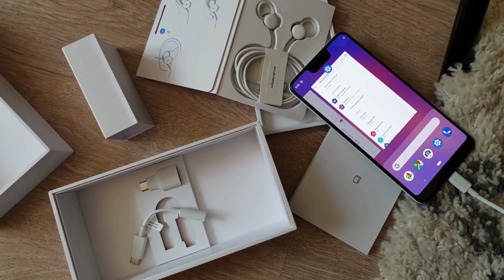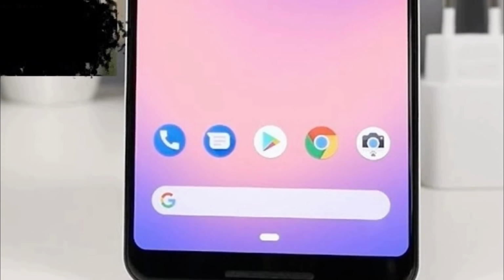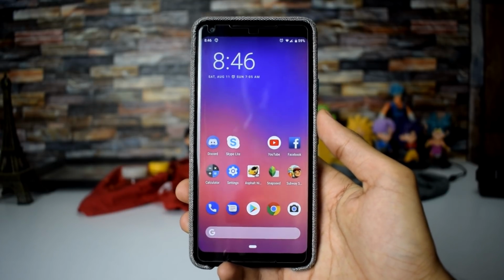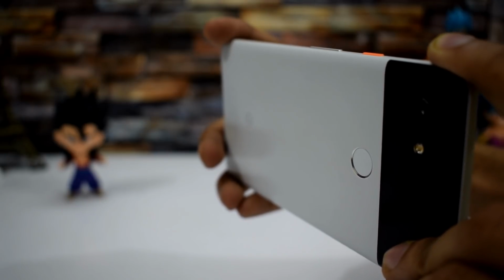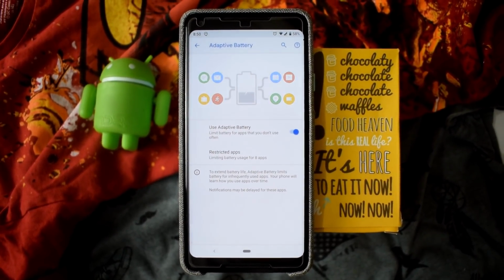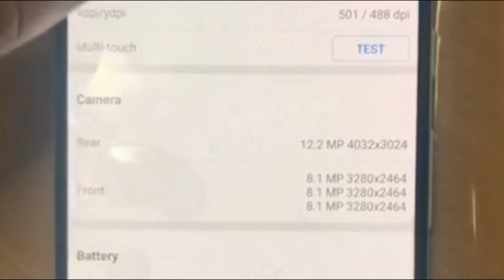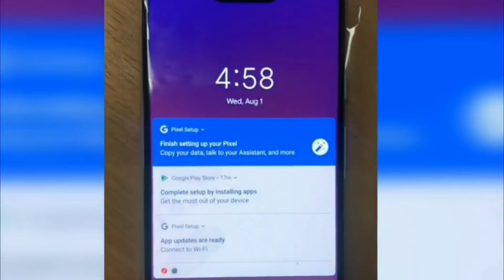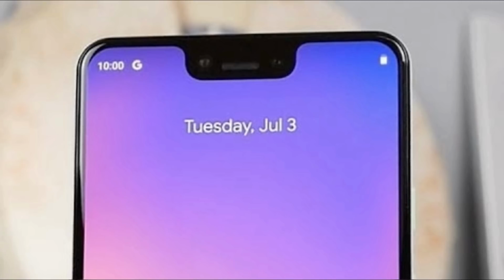PIXEL 3 XL - IT'S NOT THAT BAD!!!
Pixel 3 XL has been leaked Again. We now have Full Confirmed Specs and Details for the Pixel 3 XL along with new Hands On Look!!!

All Credits:  Лук Лучооок (Image and Video Source)

Pixel 3 XL Wallpaper (Join our Telegram for more Exclusive Wallies)